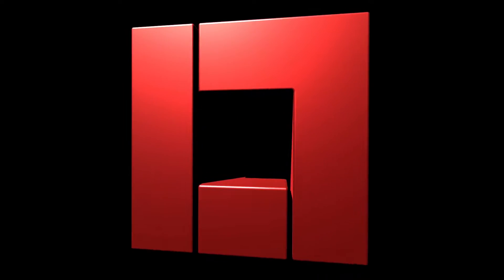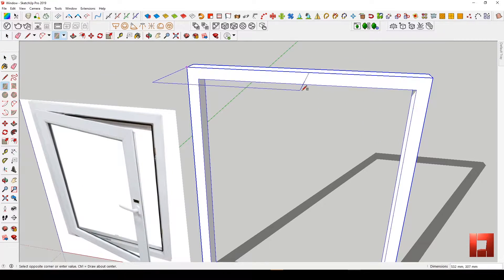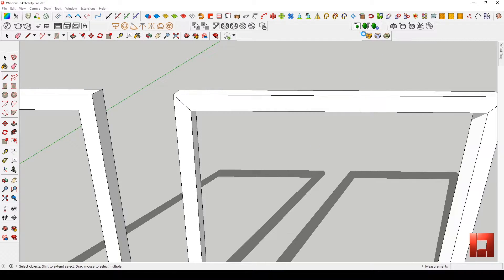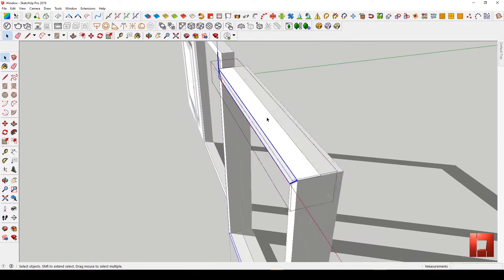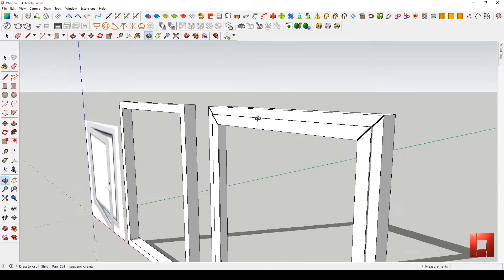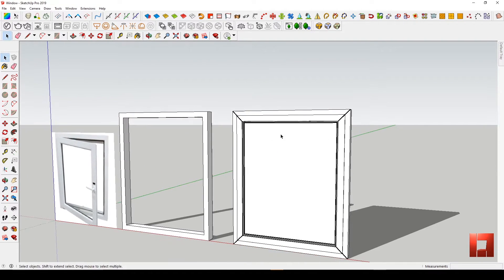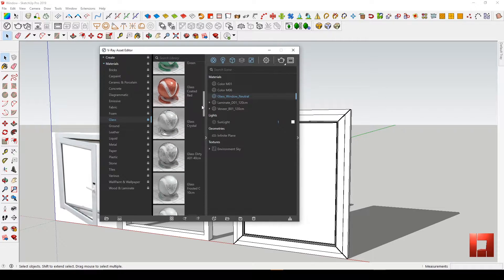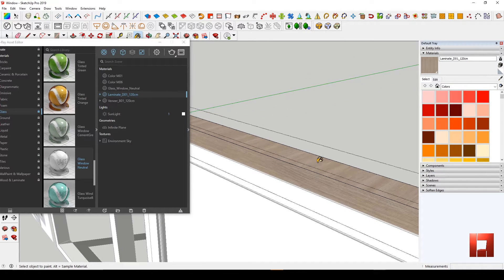Sketchup Vray Realistic Window Tutorial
Thank you! I hope you guys learned something.